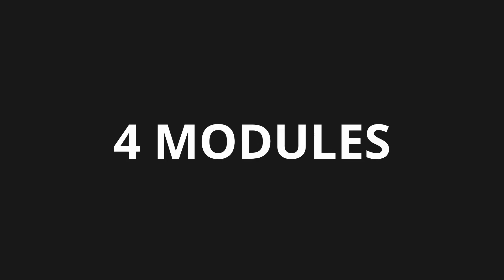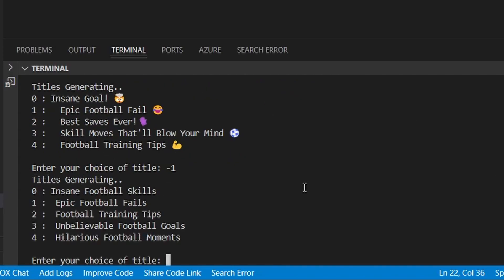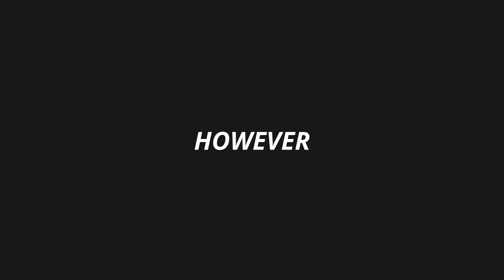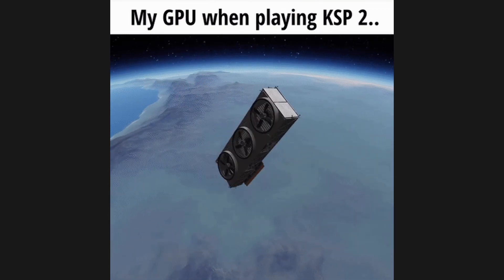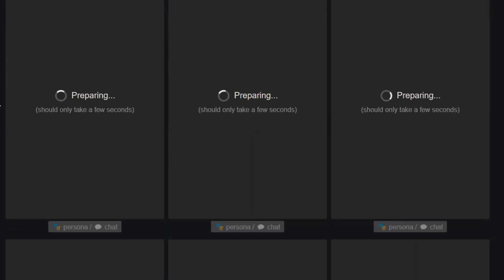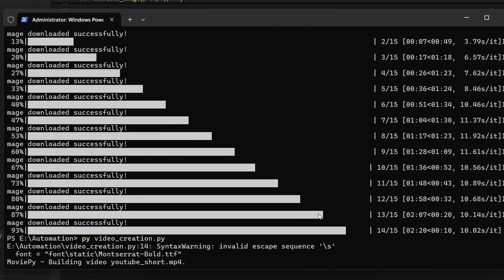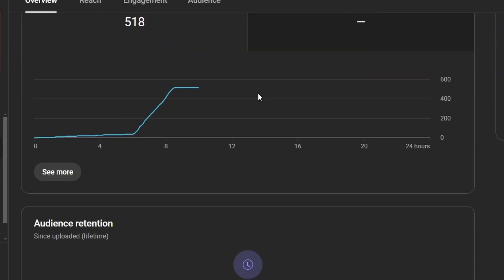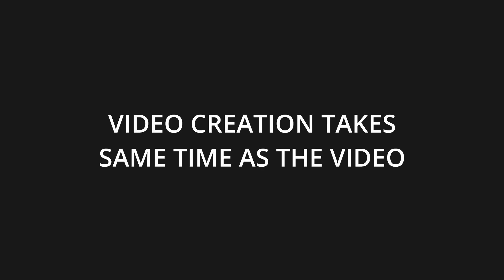I Automated Shorts Using Python And AI | Youtube Automation